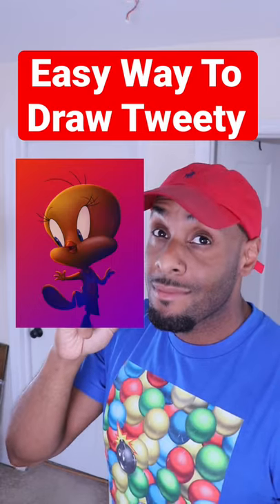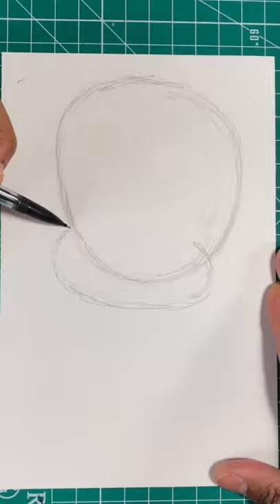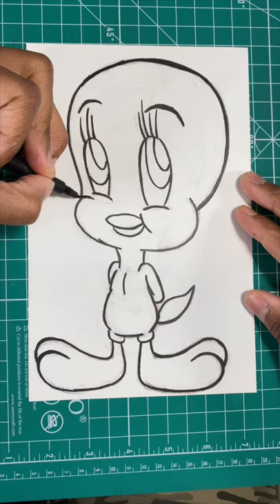How To Draw Tweety Bird From Looney Tunes 😍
🎨🐤 Welcome back to Anderson Bluu's art studio! Today, we're diving into the world of Looney Tunes with a fun and easy tutorial on how to draw the adorable Tweety Bird, and we're doing it in under a minute! Perfect for all you busy artists out there.

Remember, art is a journey, let's enjoy it together!